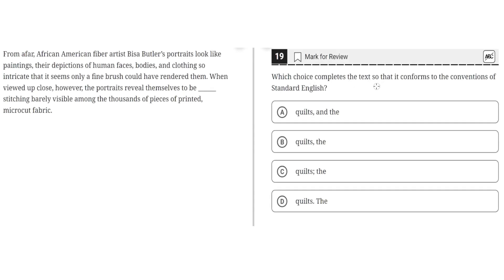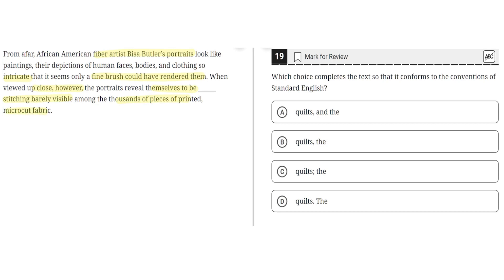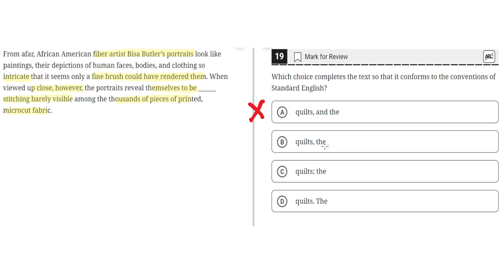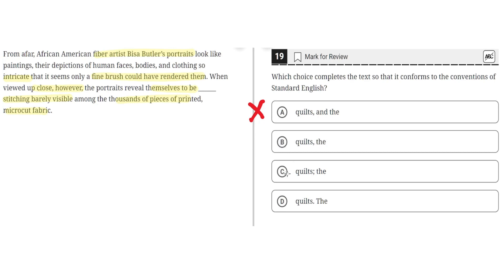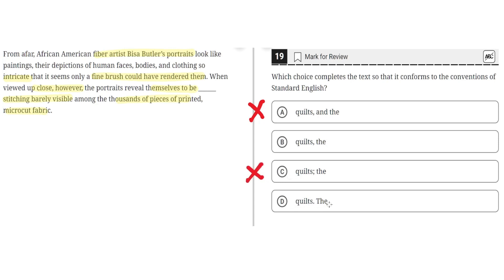Digital SAT Practice Test 2 - Reading Module 2- Question 19